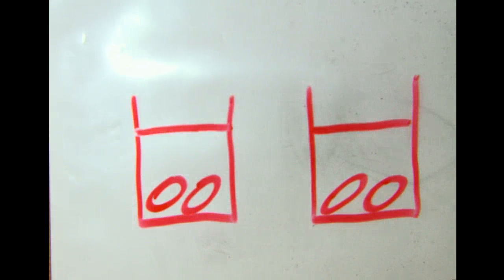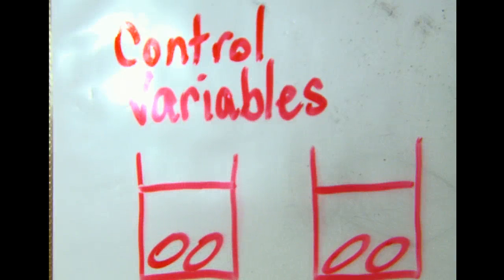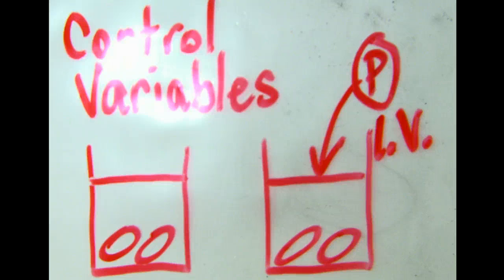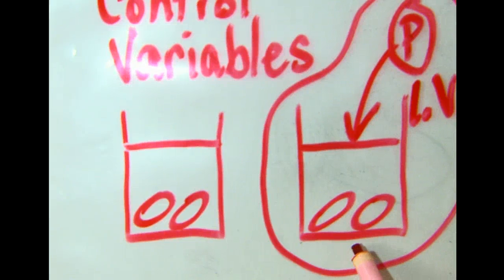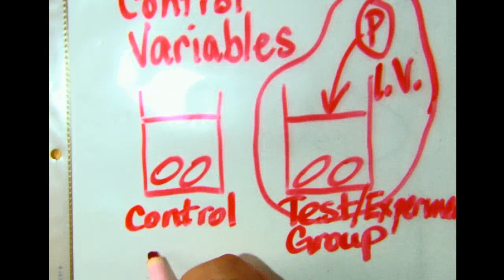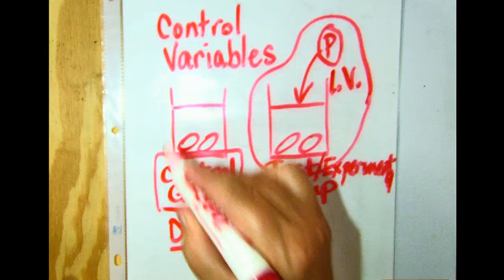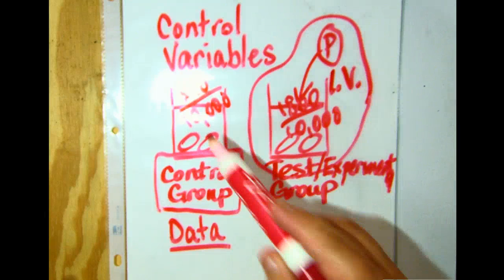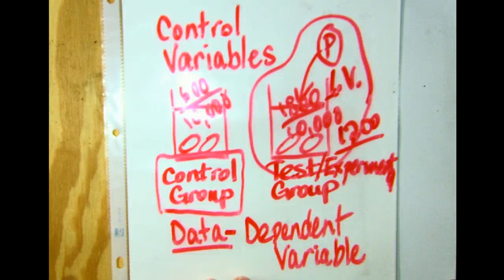Experimental Design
Variables, Control Groups,